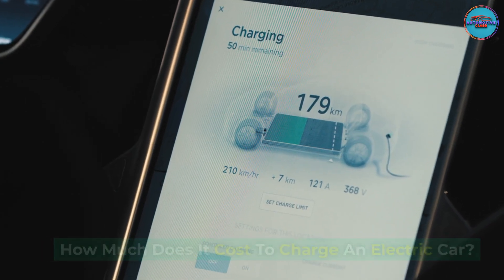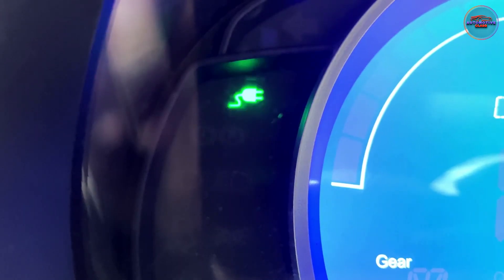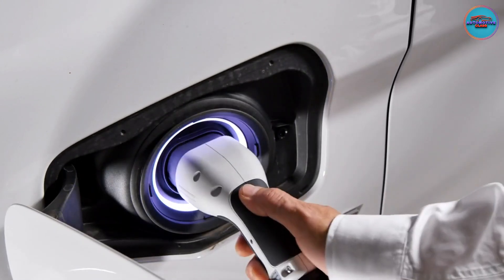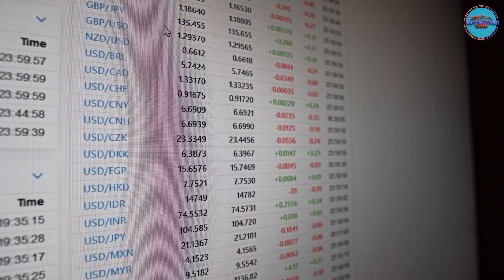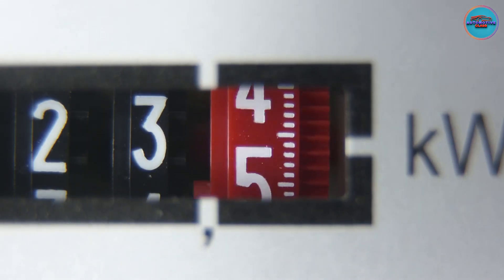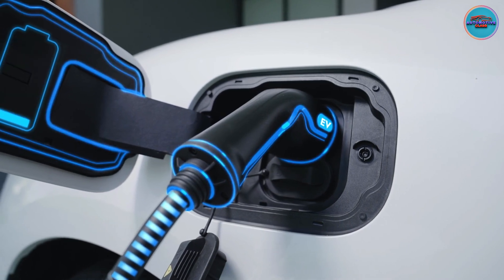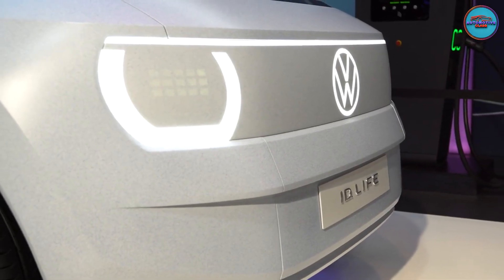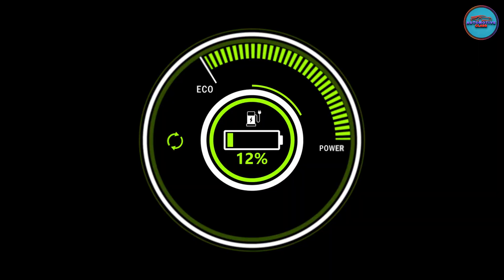How Much Does it Cost to Charge an Electric Car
The cost of charging an electric vehicle (EV) can vary depending on various factors such as charging methods, electricity rates, and public charging options. Generally, charging an EV at home is significantly cheaper than fueling a gasoline-powered vehicle.

For most EV owners, home charging is the most convenient and cost-effective option. The cost is determined by the vehicle's energy efficiency and the local electricity rates. Home charging can be done using Level 1 or Level 2 chargers, with the latter being faster and more convenient.

To calculate the cost of charging an electric car at home, you simply multiply the cost of electricity per kilowatt-hour by the vehicle's energy efficiency (kWh per 100 miles). This provides an estimate of the cost to fully charge the EV.

Electric car efficiency is measured in kWh per 100 miles, which can be found on the vehicle's window sticker or the EPA's fuel economy ratings.

The cost of electricity varies by location, and finding the local rate involves checking resources like the US Department of Energy's Energy Information Administration or contacting your electric company.

Charging during off-peak hours, if supported by your utility, can significantly reduce charging costs due to lower electricity rates.

Installing a Level 2 charging station at home can enhance charging speeds and convenience, although EVs come with internal Level 1 and Level 2 chargers.

For charging on the road, public charging stations operate with different pricing models. Costs may be based on electricity usage or time spent connected to the station. Some networks offer membership discounts or free charging for a limited time.

Certain car manufacturers and locations, including workplaces and shopping centers, offer free or discounted charging options, which can be found using apps like PlugShare.

Employers may provide workplace charging stations as an incentive, typically offering Level 2 chargers.

Understanding these charging costs is essential for EV owners, and the future of driving is undoubtedly electric. Stay informed, consider charging options wisely, and enjoy the ride towards a sustainable driving experience.